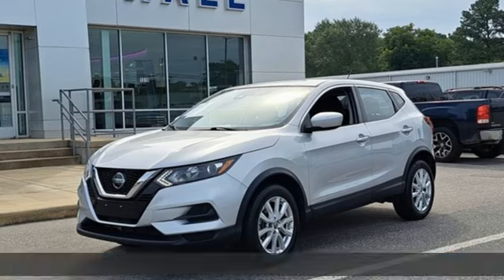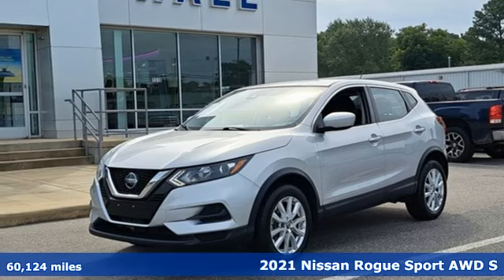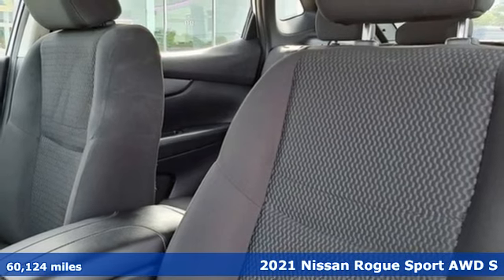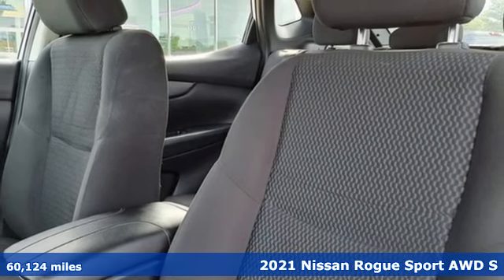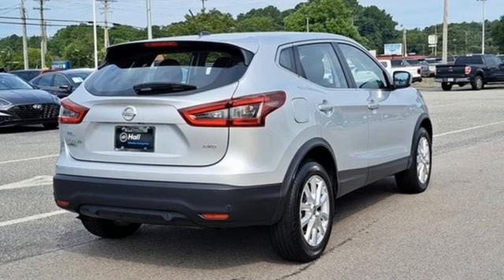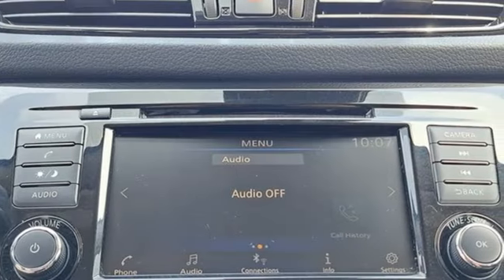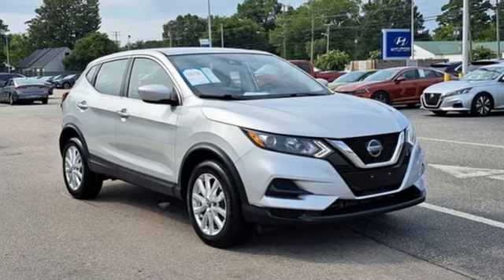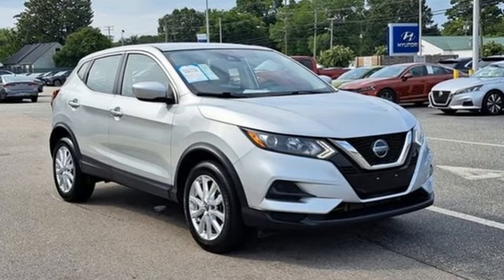Used 2021 Nissan Rogue Sport Elizabeth City, NC 8R5098 - SOLD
Year: 2021
Make: Nissan
Model: Rogue Sport
Trim: S
Engine: 2.0L DOHC
Transmission: CVT with Xtronic
Color: Silver
Interior: Charcoal
Mileage: 60124
Stock #: 8R5098
VIN: JN1BJ1AW4MW662071
Clean CARFAX. Brilliant Silver Metallic 2021 Nissan Rogue Sport S AWD CVT with Xtronic 2.0L DOHC We are currently offering Vehicle Purchase Home Delivery by appointment.

Address:
1310 N Road Street (Business Route 17)